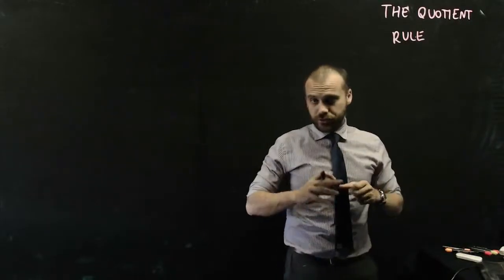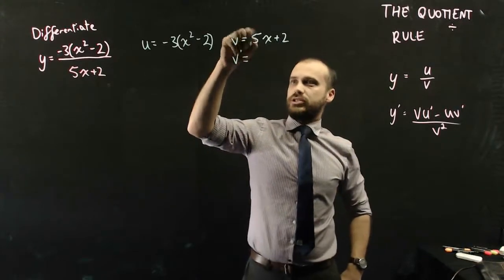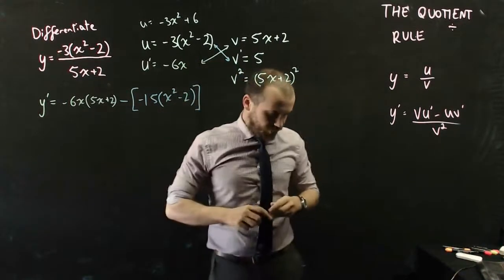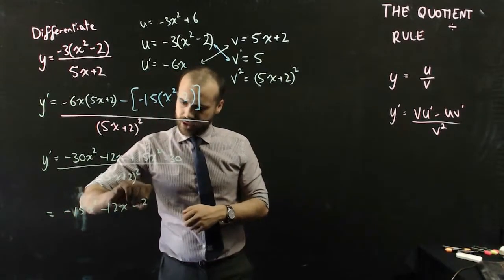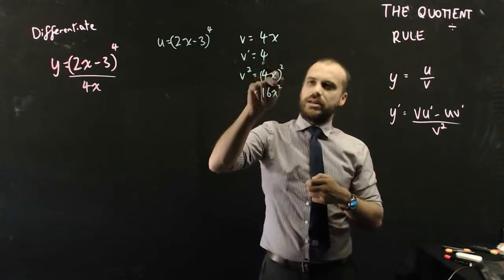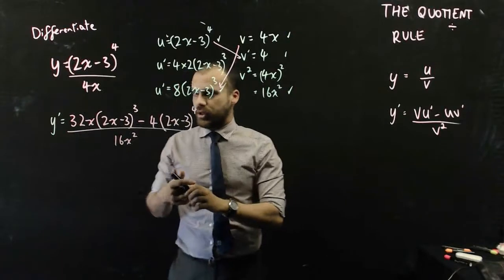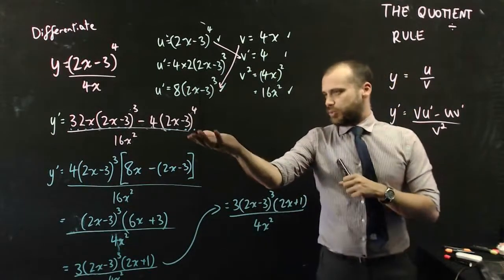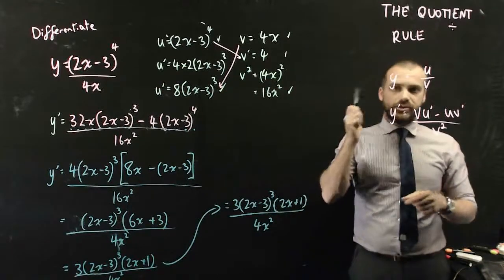The quotient rule